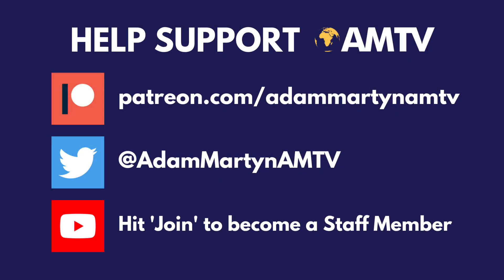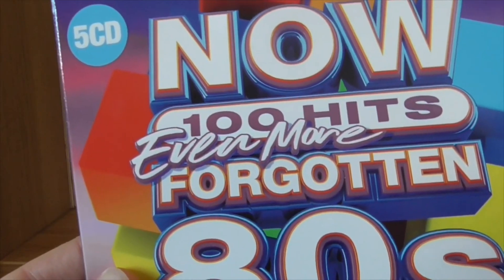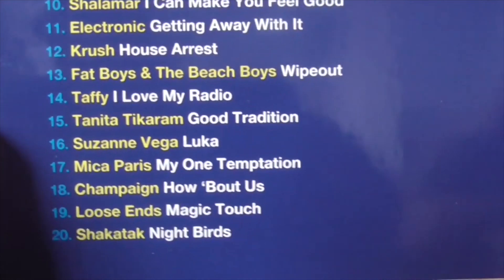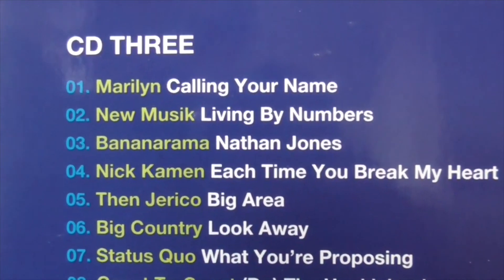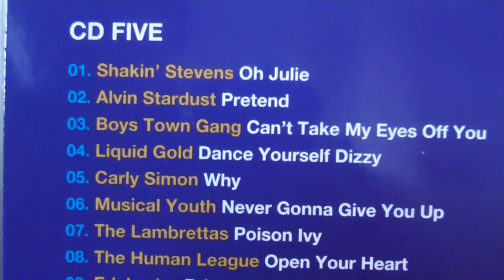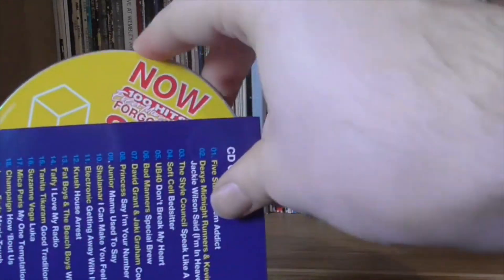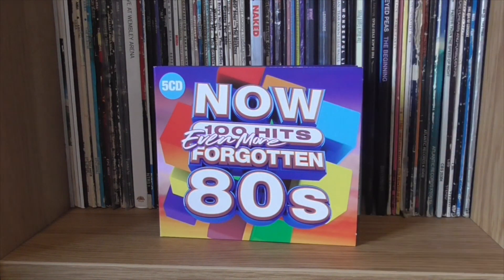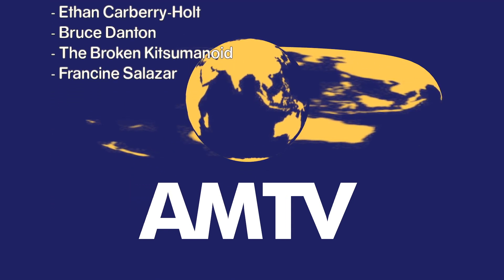Now 100 Hits Even More Forgotten 80s | The NOW Review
This time on the NOW Review, the 100 Hits series keeps on the Forgotten trend, expanding on the 80s! If you thought 100 'forgotten' tunes on an album was insane, how about another 100! Join me as we go through 5 discs that make up Now Even More Forgotten 80s!

The NOW Review has been going on AMTV since the Spring of 2018, and now with over 100 episodes to its credit, it is one of the most recognised shows on the channel!

With Thanks To Our Patrons & Staff Members: (as of 19/09/22)
- Daniel Davies
- Phil Atkin
- Leo
- Rob Wilson
- Hannah Cookie
- James Mathieson
- Evonne Okafor
- Chris Aucutt
- Martin Spellacey
- Just a Guy Named Keith
- Mac
- Lewis Kennedy

Directors
- Rob Jefferson
- Paul Blanchard
- Matt Pekarek

Producers
- Joseph 'Gerkuman' Adams
- Jenny Tea
- James Brindley
- Macra99
- And.Me
- Andrew L. Budny
- Callum Crayston
- Lachlan Sallow

AMTV Staff Members
- Macra
- Hux Media
- Ben Freeman
- Ethan Carberry-Holt
- Bruce Danton
- The Broken Kitsumanoid
- Francine Salazar